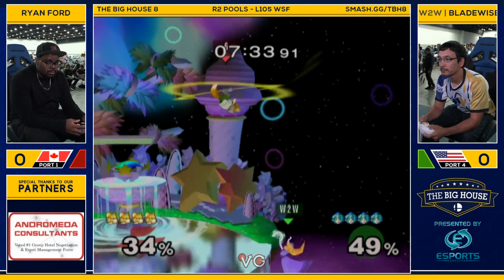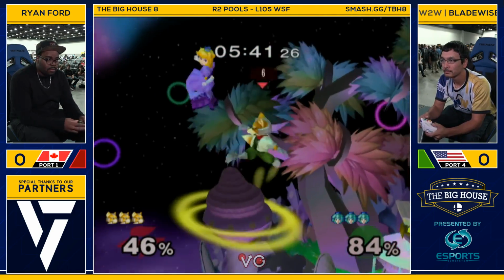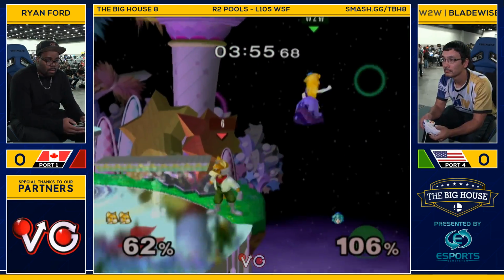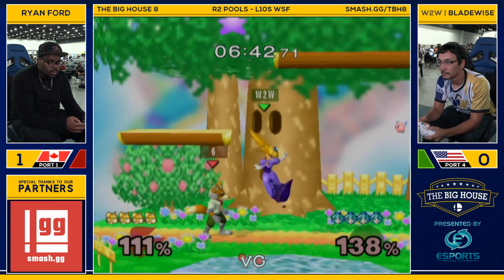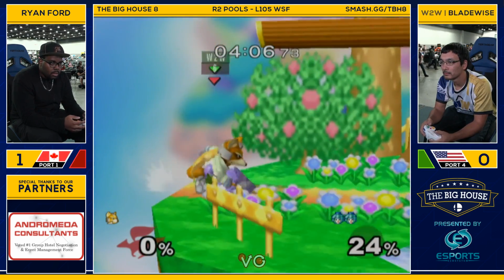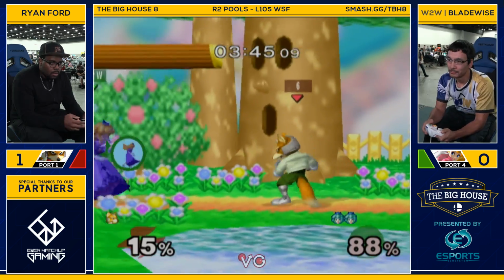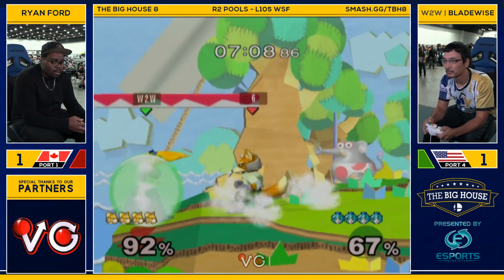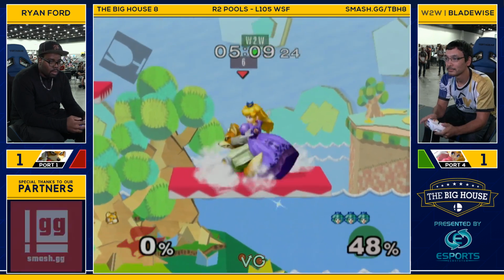TBH8 SSBM - Ryan Ford (Fox) Vs. W2W | Bladewise (Peach) - Smash Melee R2 Pools - L105 WSF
The Big House is the largest fall Super Smash Brothers event. Since 2011, it has been the go-to annual convention for Smash fans not only in the Midwest, but across the world!